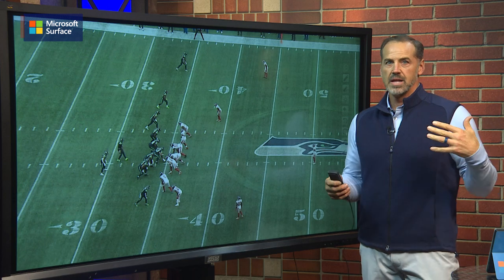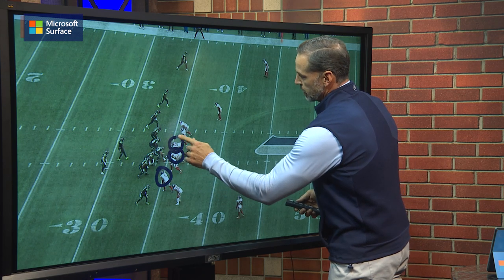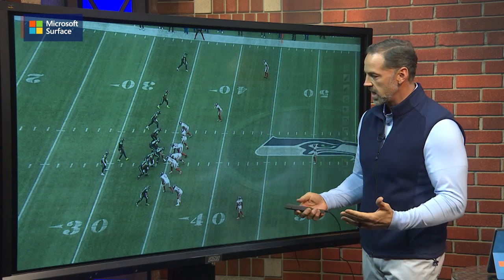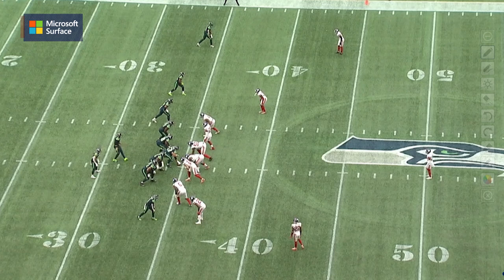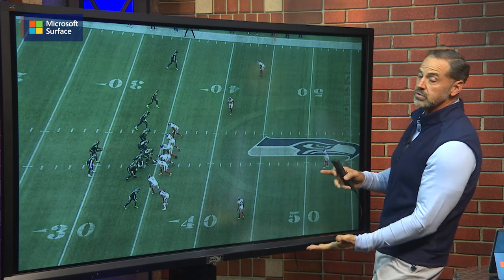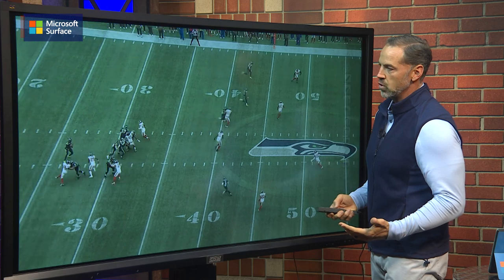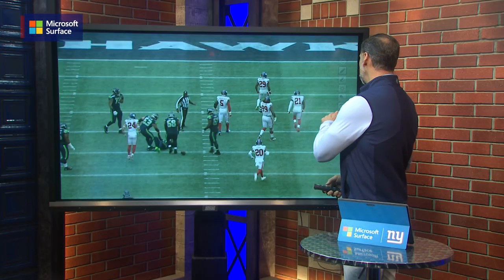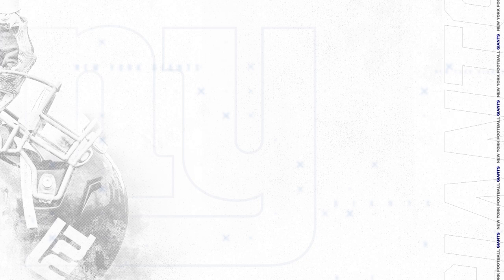Film Room: Breaking Down Xavier McKinney's Sack vs. Seahawks | New York Giants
Shaun O'Hara takes a deep dive into a big sack by Xavier McKinney in the first half against the Seattle Seahawks, presented by Microsoft Surface.